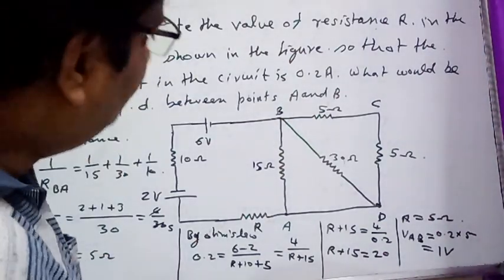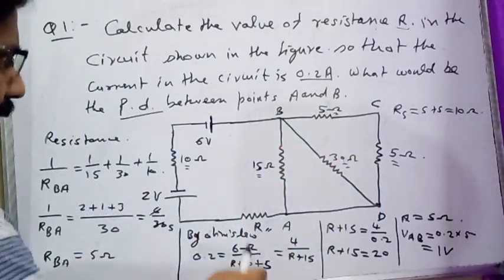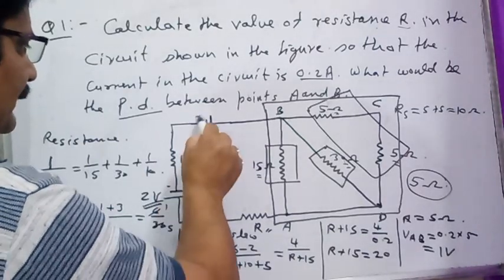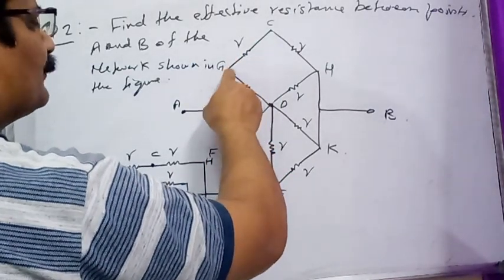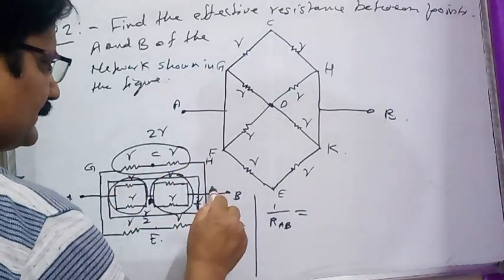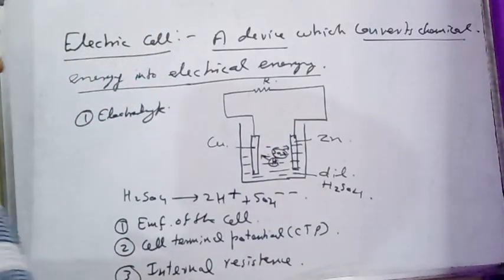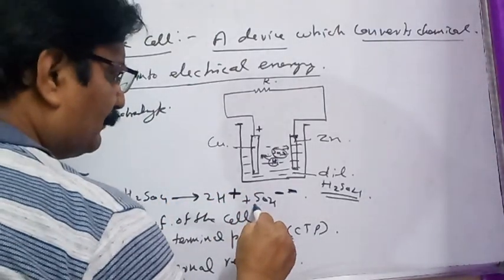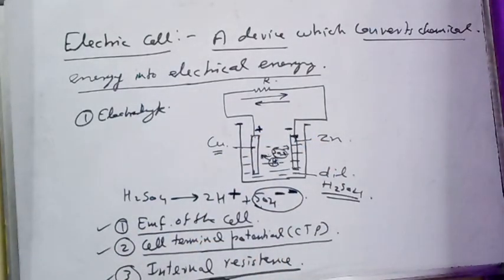Current Electricity Part-7(Class12) AK Singh